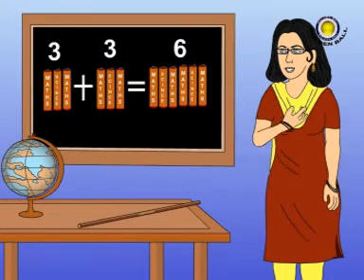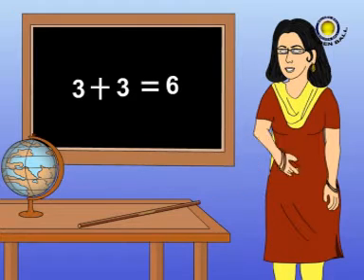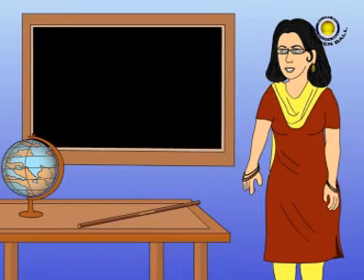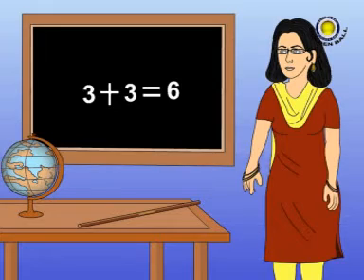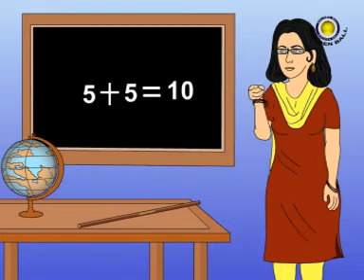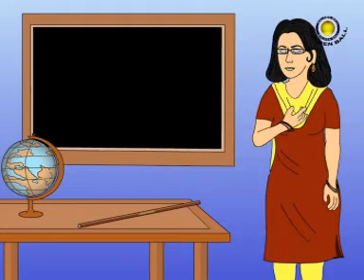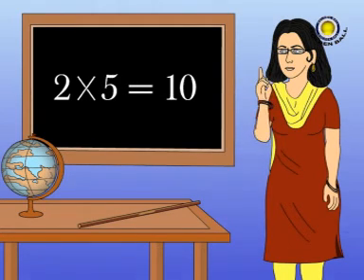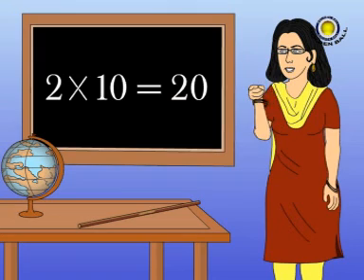#1 How to make Multiplication Tables